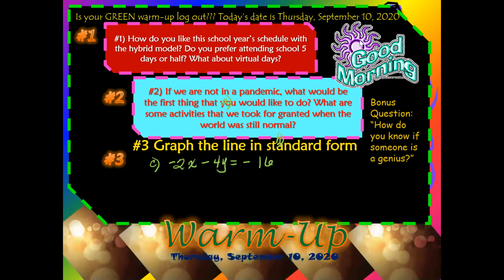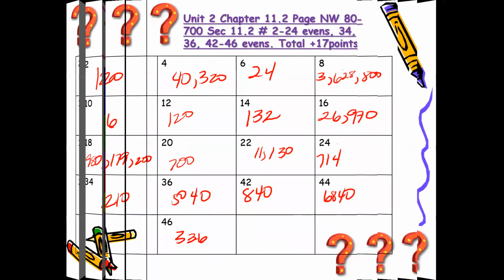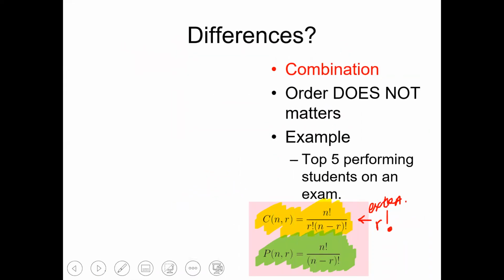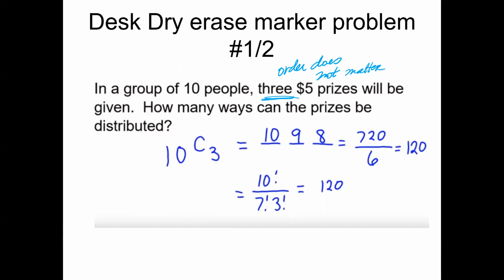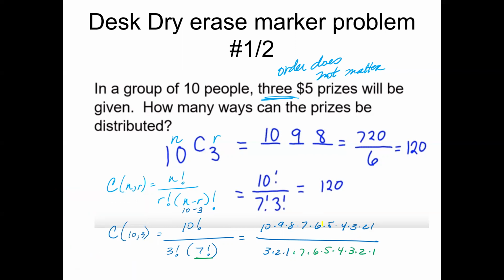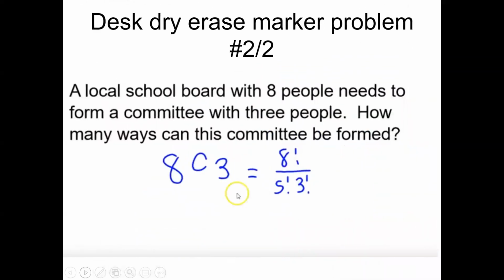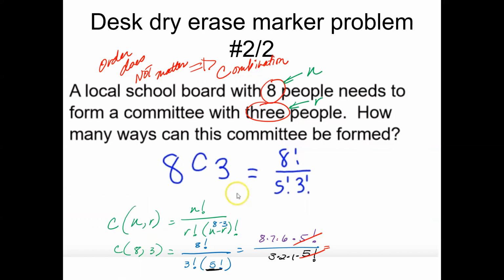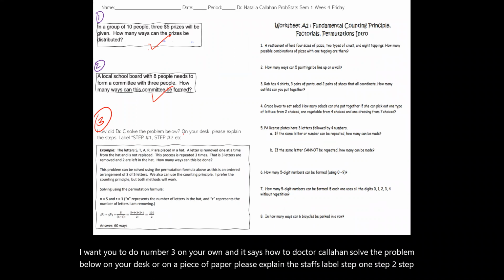Week 4 Friday ProbStats Sem 1 Combination Dr Natalia Callahan